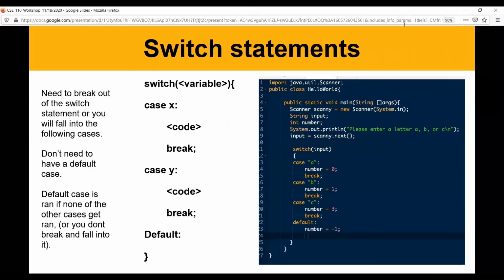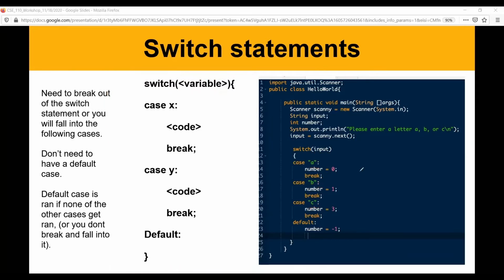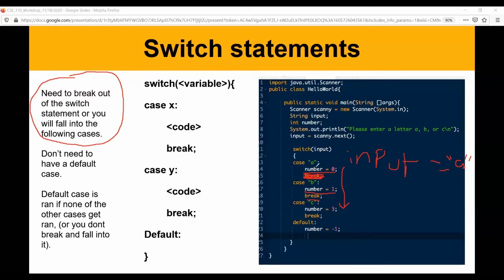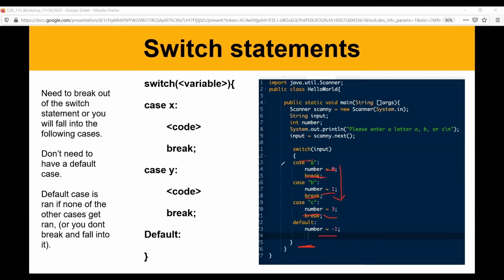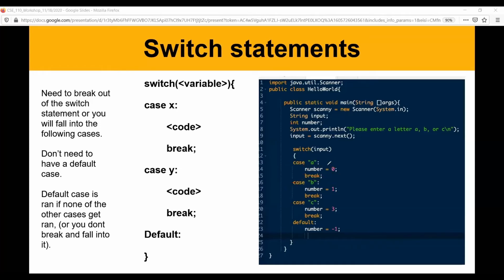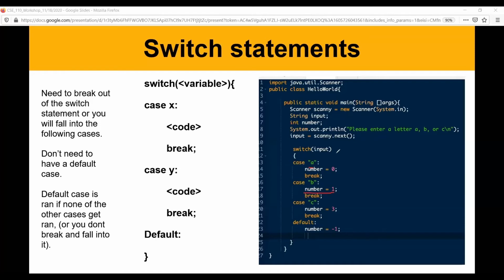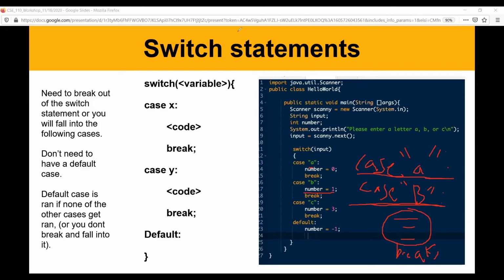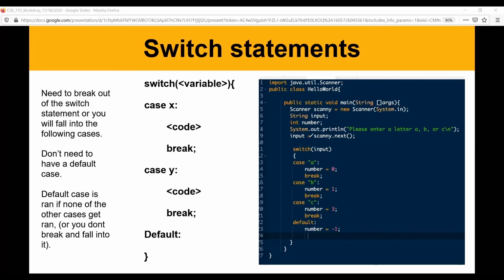CSE 110 - Switch Statements in Java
Alec discusses switch statements in Java as part of the CSE 110 workshop from November 18, 2020